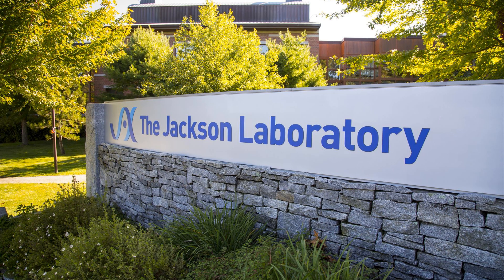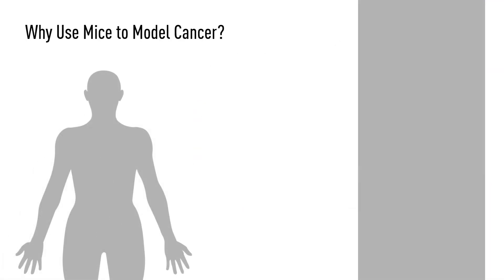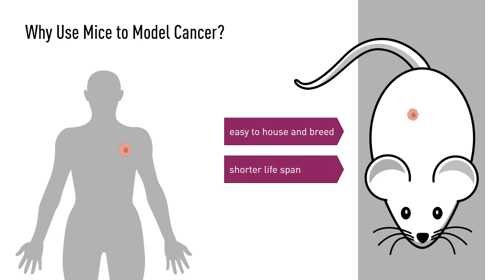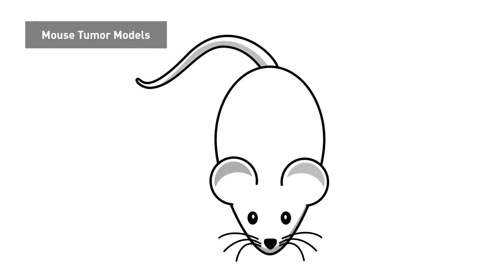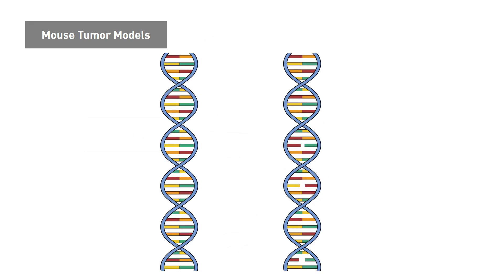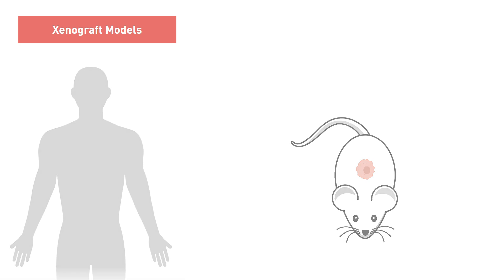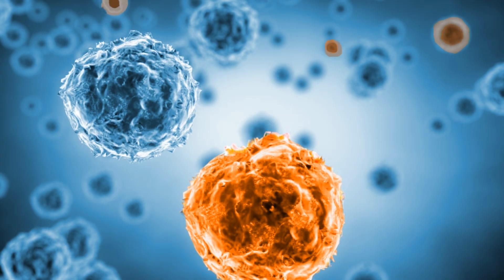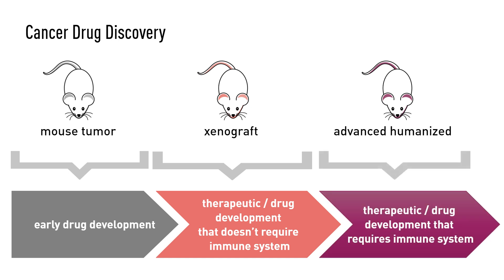Why use mice to model cancer? | Explainer video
Learn from experts! Free JAX Online MiniCourse, Exploring Cancer Research: Tools and Technologies
How do scientists perform cancer research and develop life-saving treatments? Mouse models play a critical role in providing valuable insights into tumor development and cancer drug discovery. This video from The Jackson Laboratory explores different types of mouse models that help researchers understand cancer’s complexity and accelerate drug discovery.

➡️ GET STARTED:
00:00 Advancing Our Understanding of Cancer
00:44 Why Use Mice to Model Cancer?
01:29 Mouse Tumor Models
02:40 Xenograft Models
03:01 Advanced Humanized Models
03:18 Role in Cancer Drug Discovery

➡️ KEEP LEARNING: Find out which tools and technologies scientists use to advance the field of cancer research in this free JAX Online MiniCourse